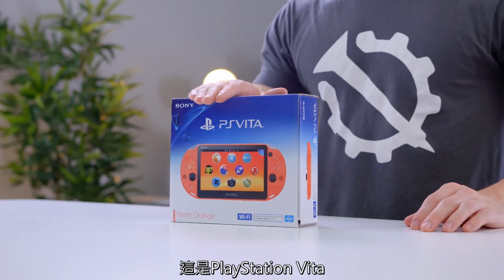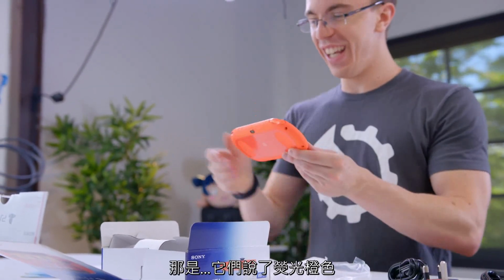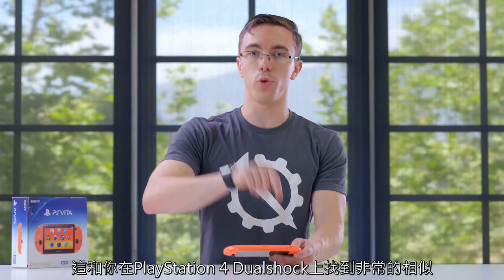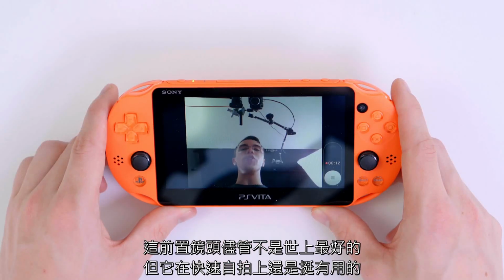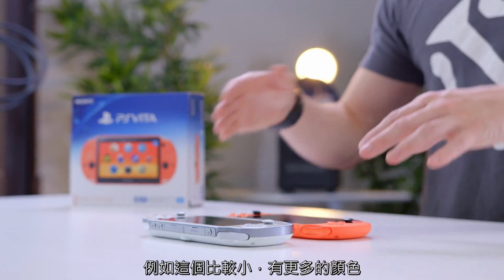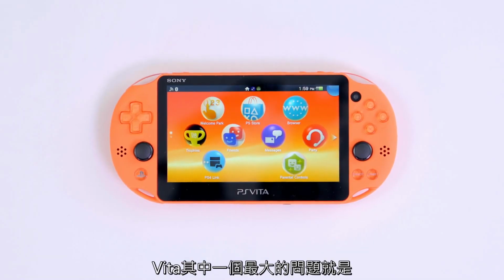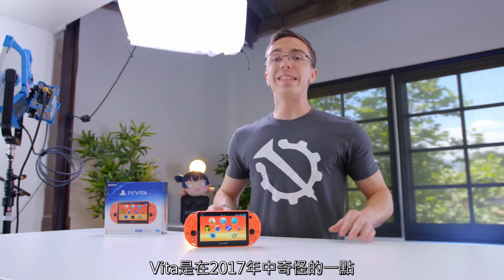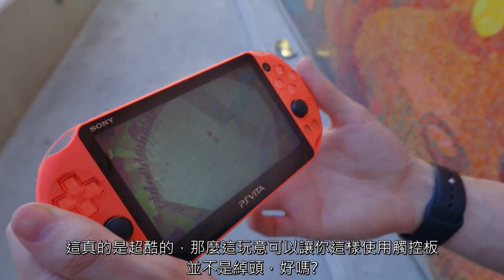爲甚麼在2017年PS Vita還存在?! (中文字幕)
5年前的產品,2017年還存在著PS Vita?

請繼續支持和訂閲

本頻道影片只作翻譯學習用途,請24小時後自行清除記憶